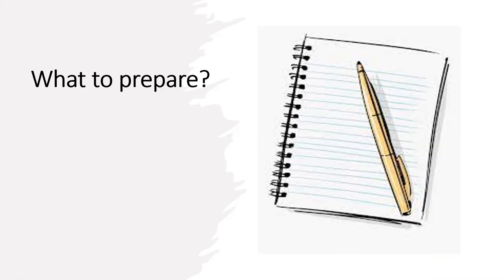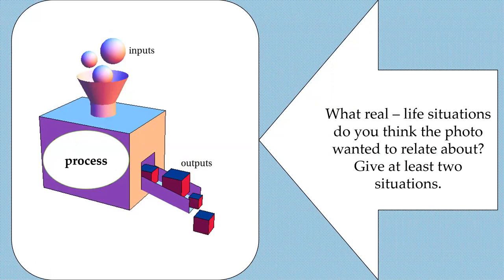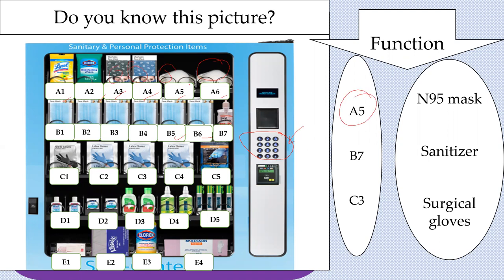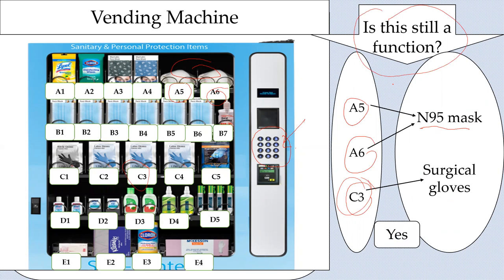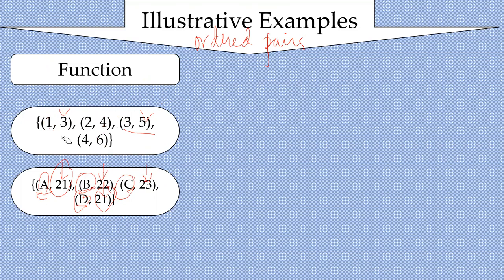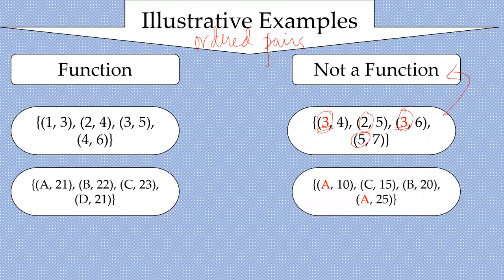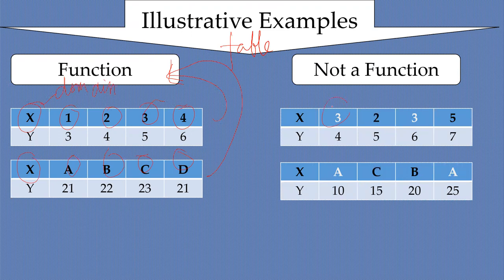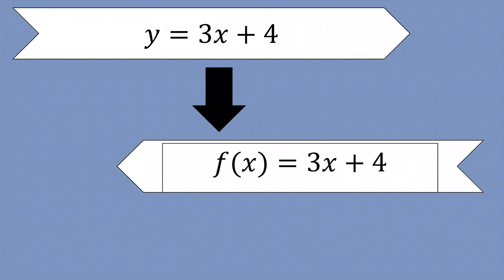Lesson 1 Represents real-life functions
This video will help you understand function.